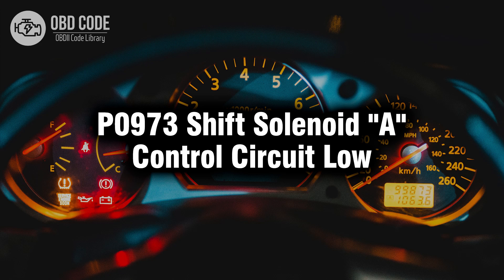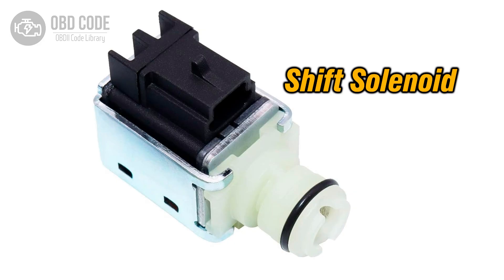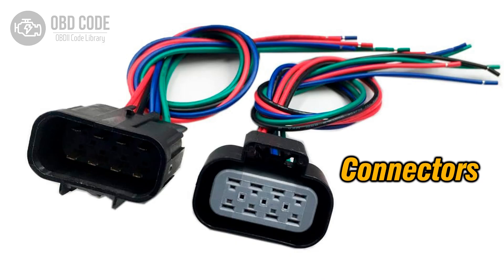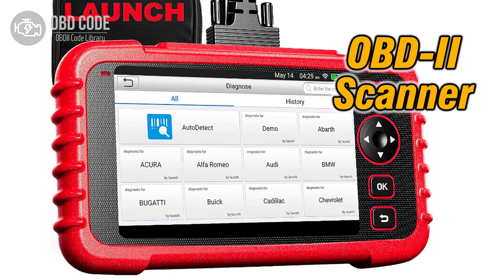P0973 Shift Solenoid "A" Control Circuit Low 🟢 Trouble Code Symptoms Causes Solutions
P0973 Shift Solenoid "A" Control Circuit Low